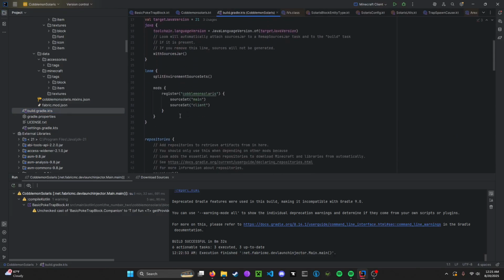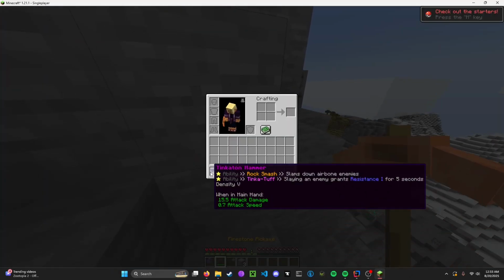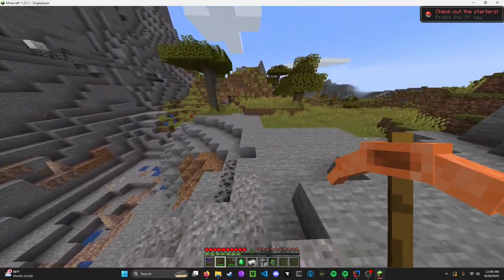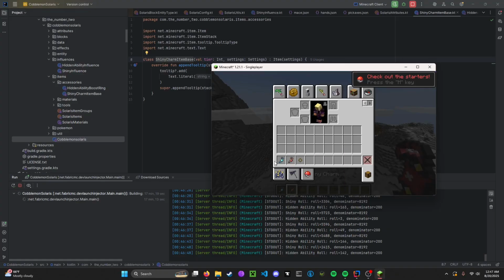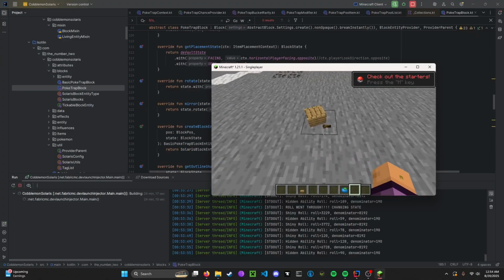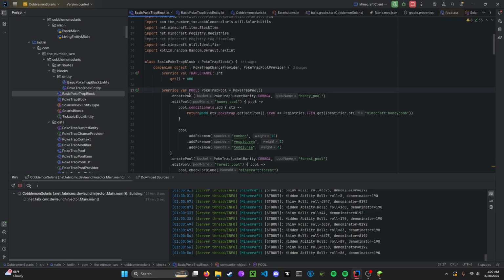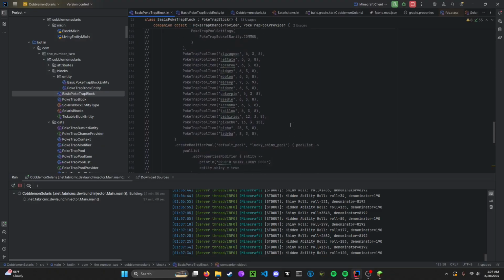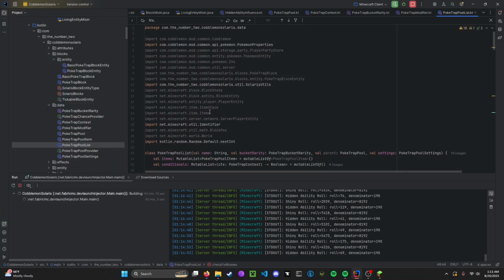Solaris Devlog #0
All background music is from the YTTD OST
Included tracks:
01 - Your turn to go
02 - Into the Incident
03 - Aren't You Cheerful
05 & 06 - Exploration A & B
07 - Day of Tragedy
10 - Majority Rules
17 & 18 - Don't be Daunted A & B